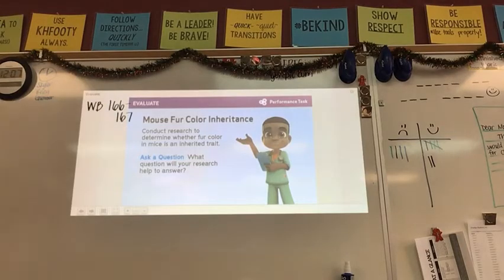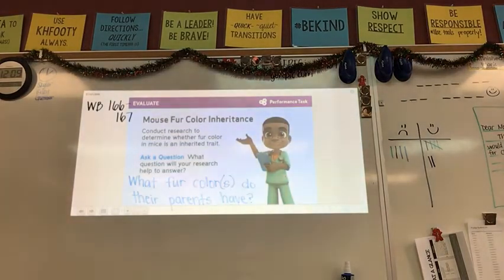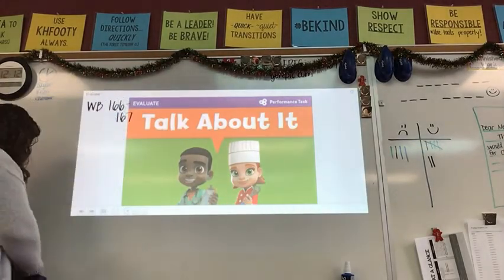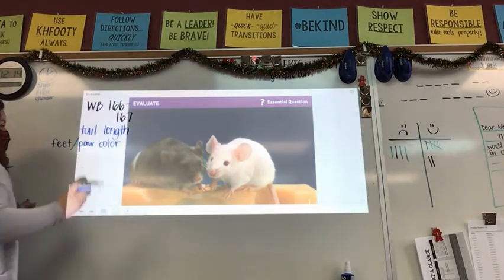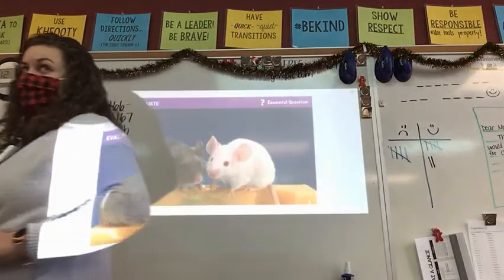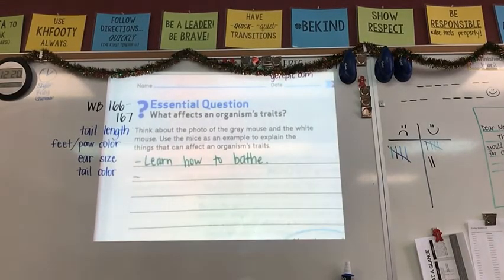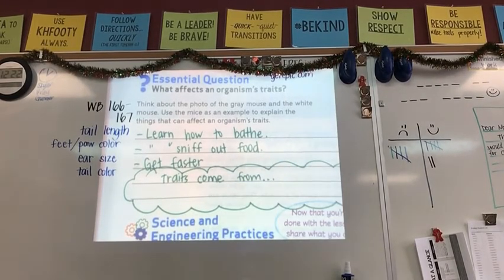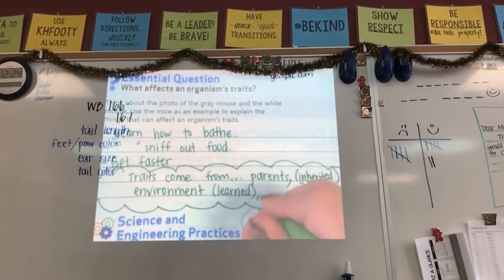SCIENCE mice fur